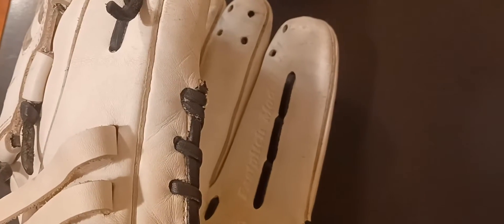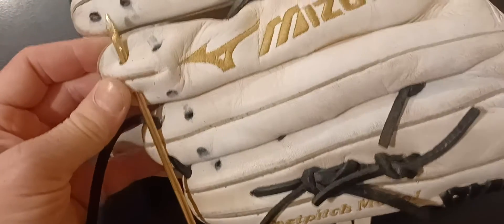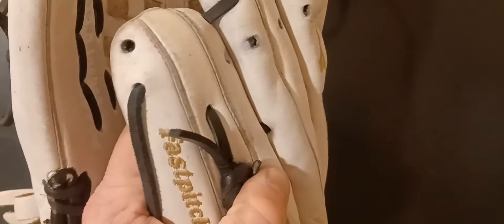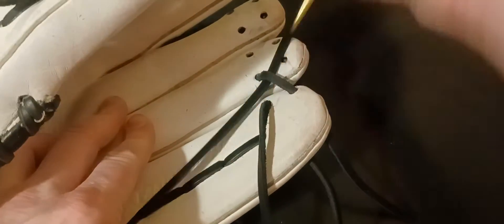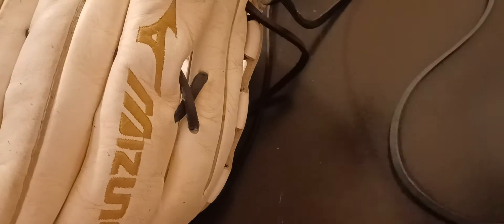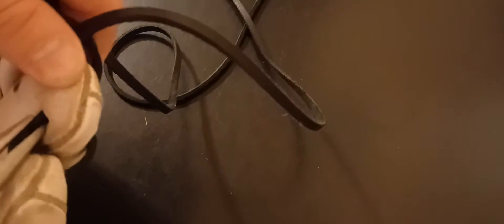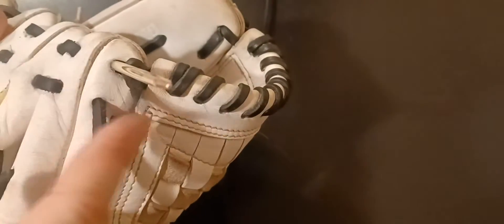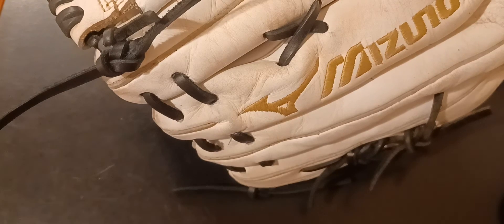How To Relace Tightening Fingers On A Mizuno Softball Glove.(GMVP 1250PF3W) 12.5 inches.